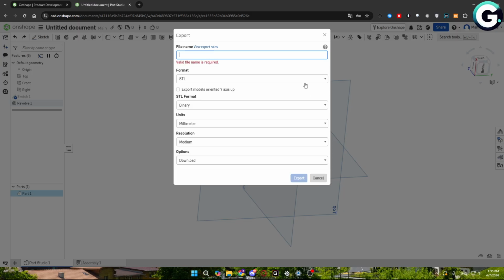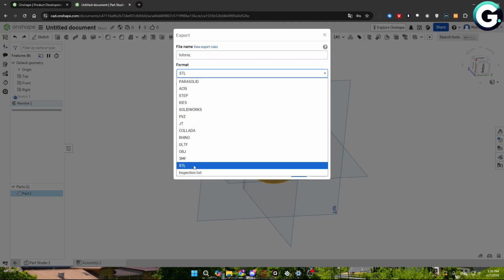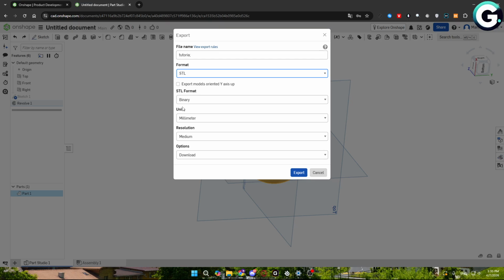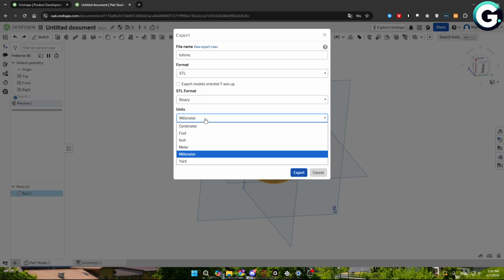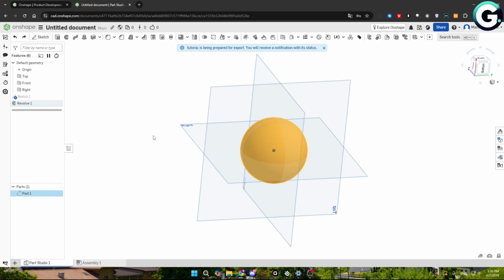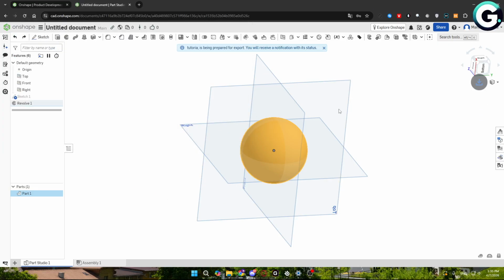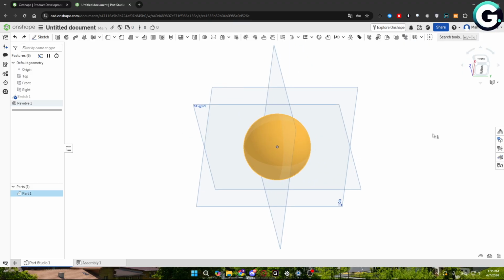How To Export STL File In Onshape (EASY) 2026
How To Export STL File In Onshape (EASY) 2026 shows how to export models for 3D printing. Learn how to select parts and configure export settings. This helps ensure successful prints.